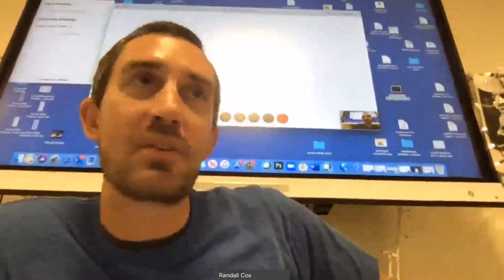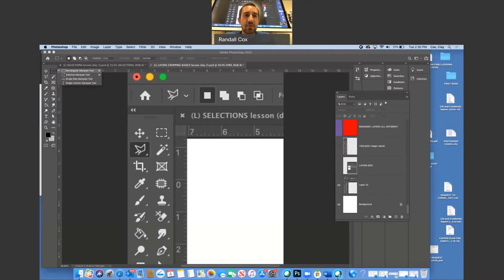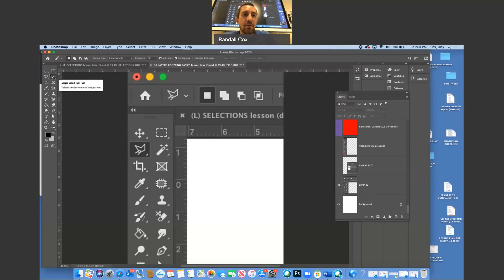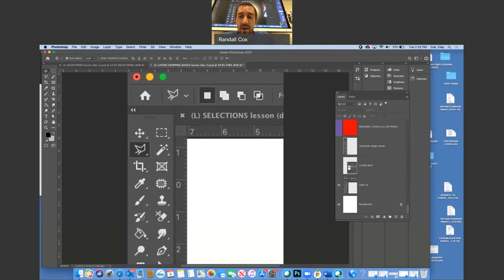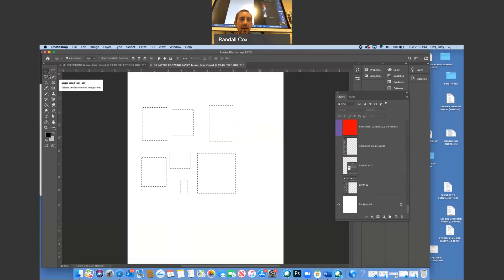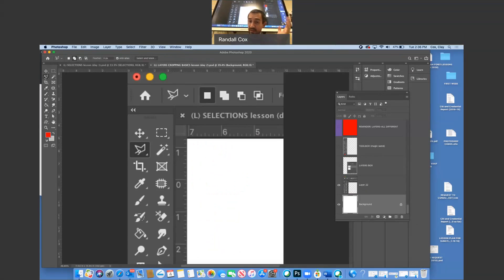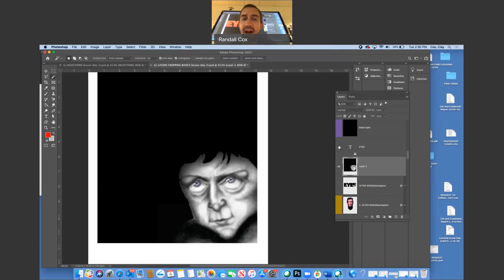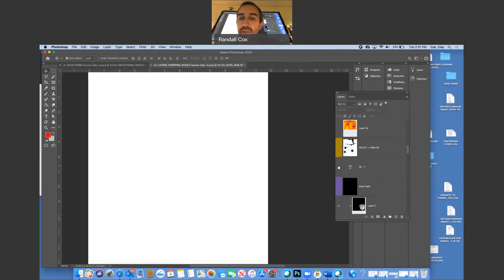How To Use Photoshop Crop Tools - photoshop's dad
- photoshop's dad